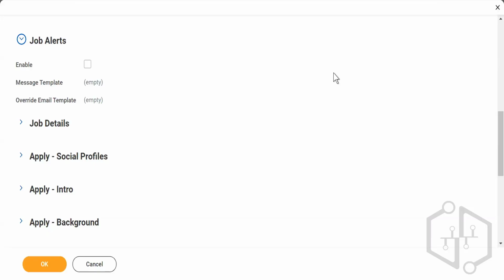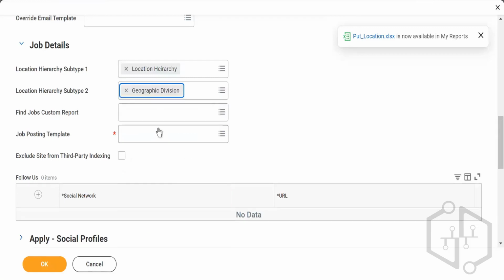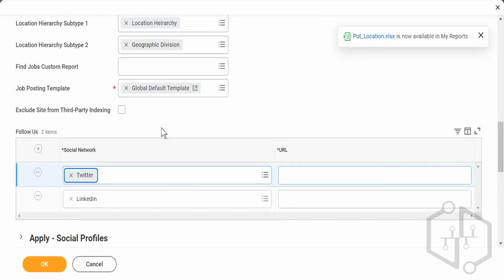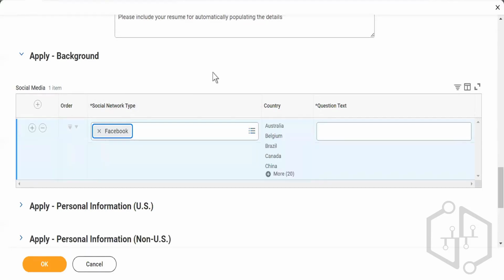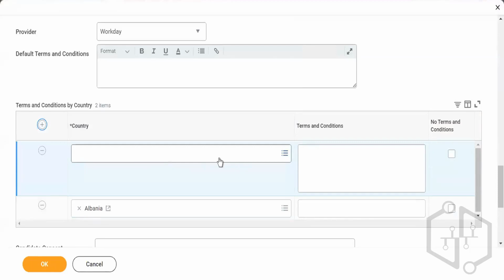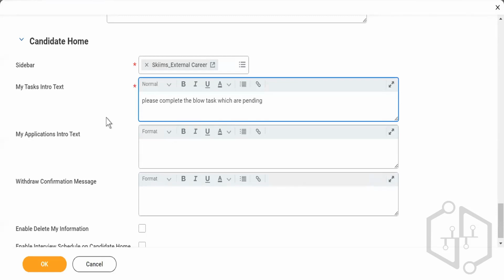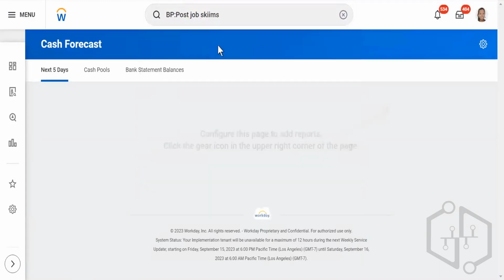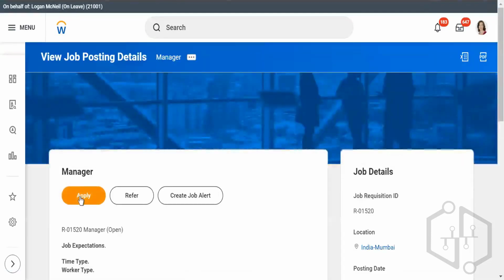Workday Recruitment Job Application | Workday Recruitment Tutorial | Learn Workday Recruitment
In this Workday recruitment training video, you'll learn everything you need to know to excel in the recruitment process. From sourcing and screening candidates to conducting interviews and making offers, our expert trainers will guide you through each step of the recruitment journey.

Whether you're new to recruitment or looking to refine your skills, this video is a must-watch for anyone looking to succeed in talent acquisition.

Join us as we unlock the secrets to effective recruitment and help you build a strong and diverse team. Don't miss out on this valuable resource for your recruitment success!